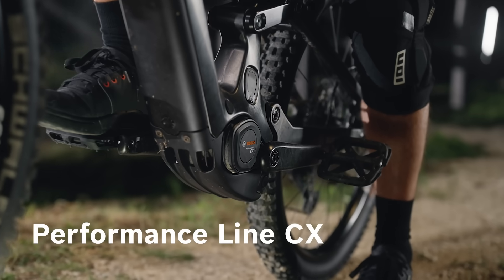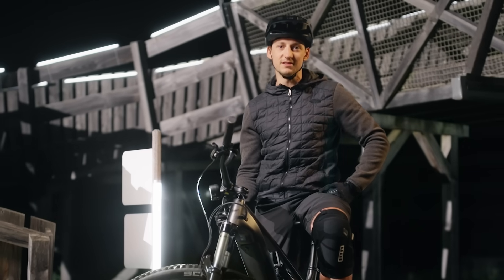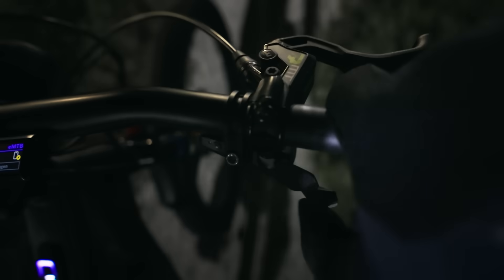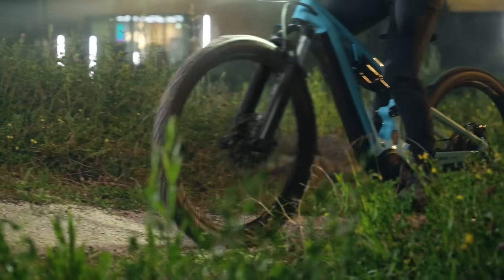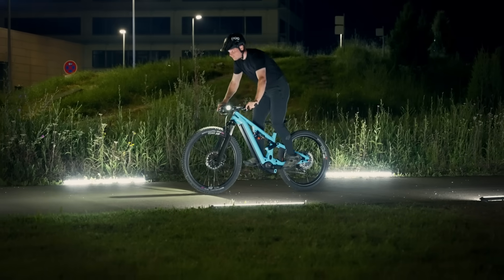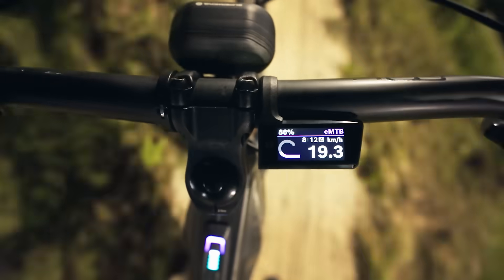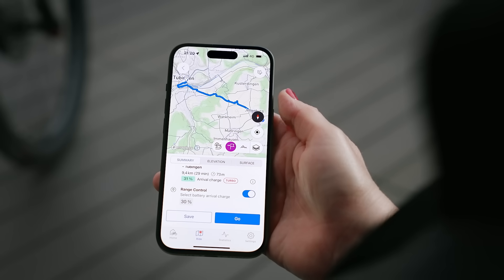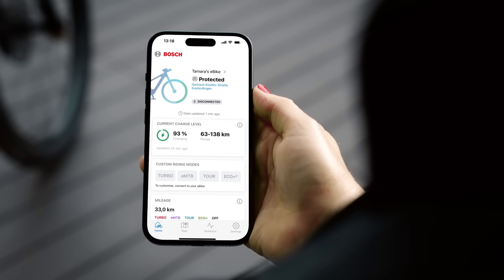Innovations Model Year 2025 | Bosch eBike Systems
For model year 2025, exciting innovations await: Under the motto Power meets Control, we are taking you on a very special trail ride. We are presenting the new Performance Line CX, ABS Pro and Purion 400 as well as other new products - for maximum performance on the trail.

Experience the world of Bosch eBike Systems.